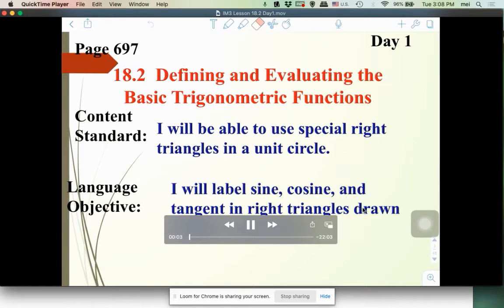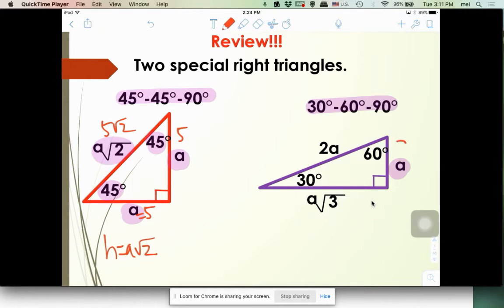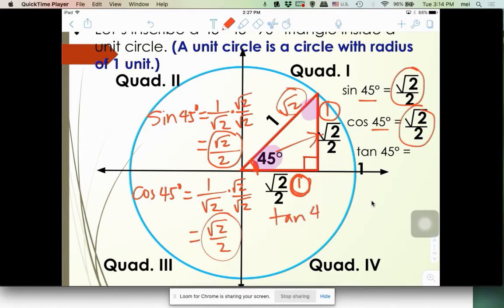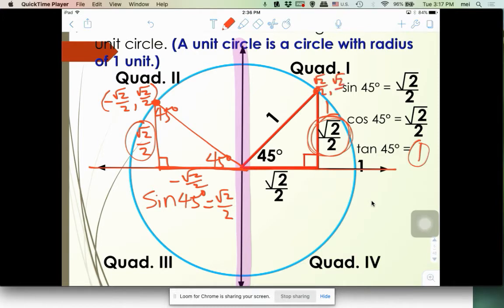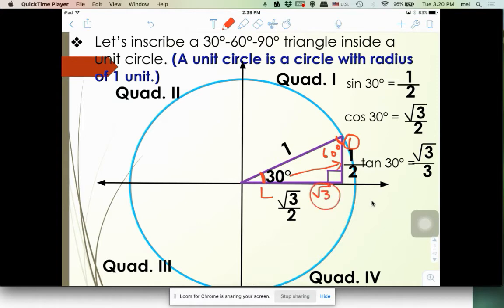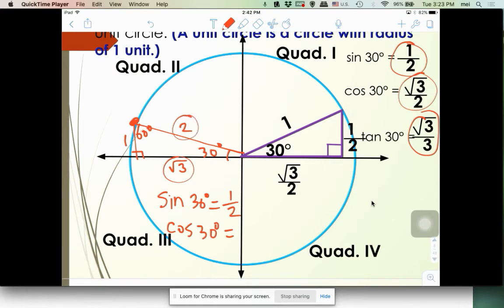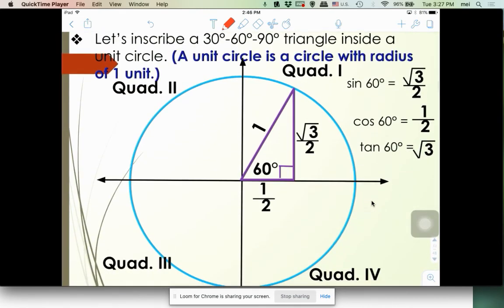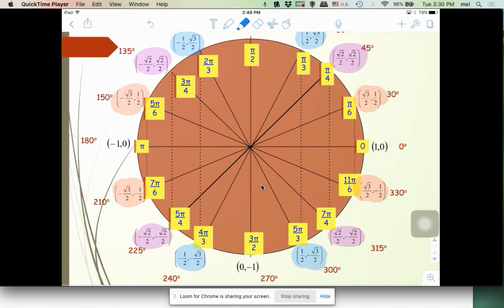IM3 Lesson 18.2Day1